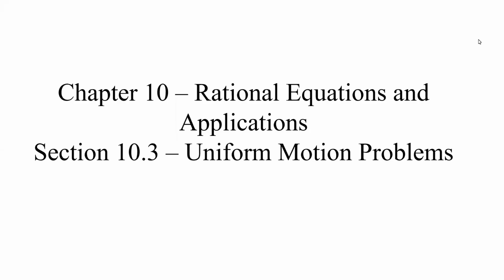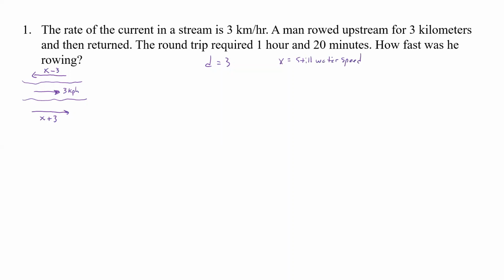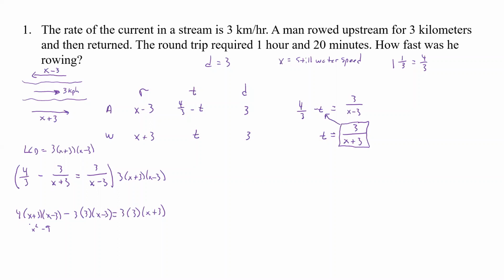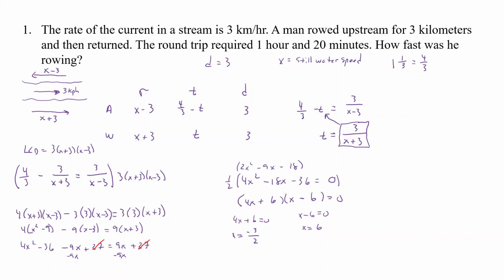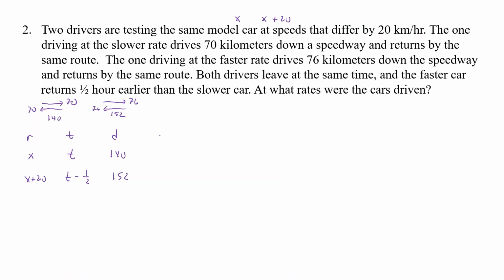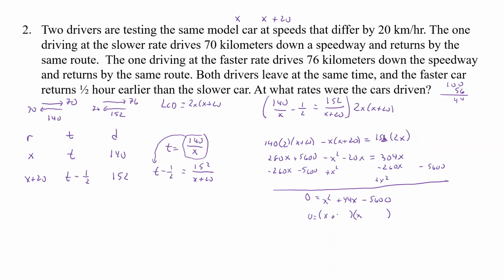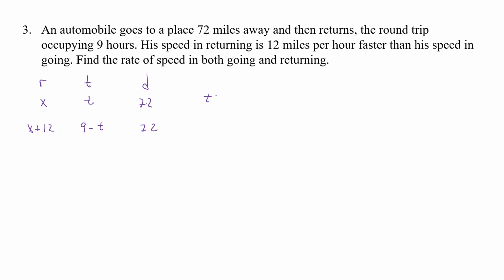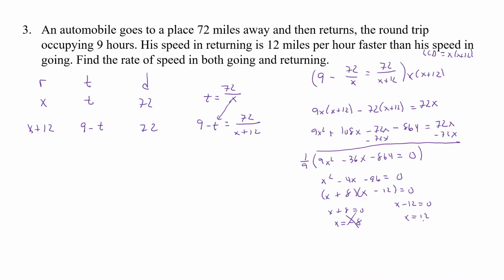10.3 Lecture Pt I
Lecture:  10.3  Uniform Motion Problems Pt I